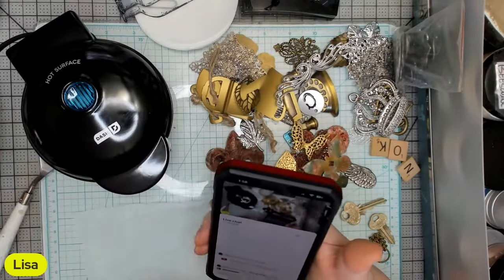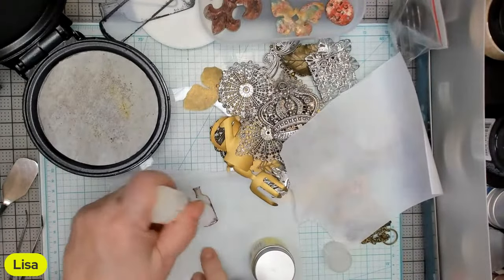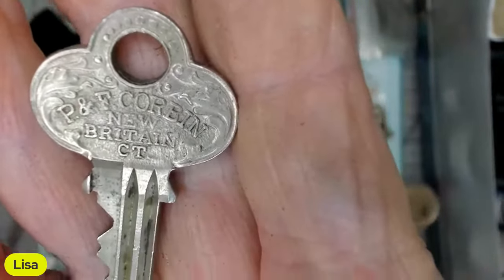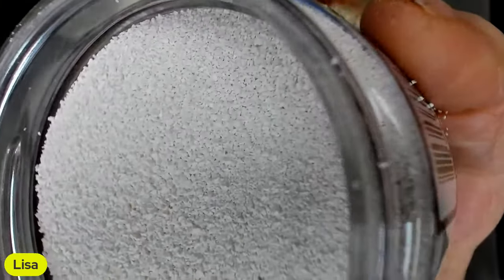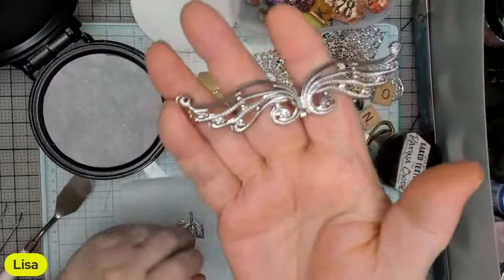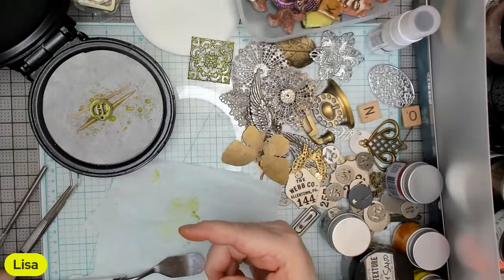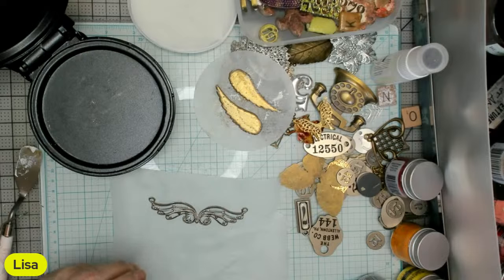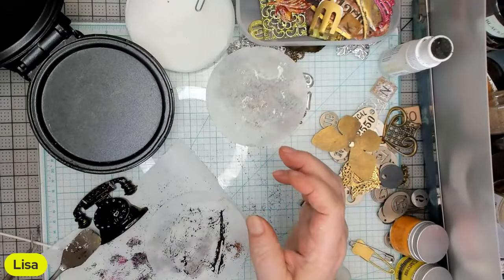Mini Pancake Maker and Metal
It would be very much appreciated and helps with me being found in a sea of of  other crafters.

Spectrum art creations you tube. Sales every Saturday at 4 pm est.

Spectrum art creations Etsy store…

Marion Emberson. Original idea for the pancake maker…